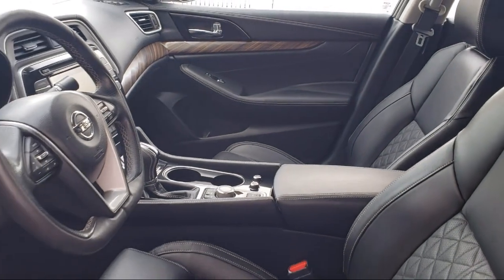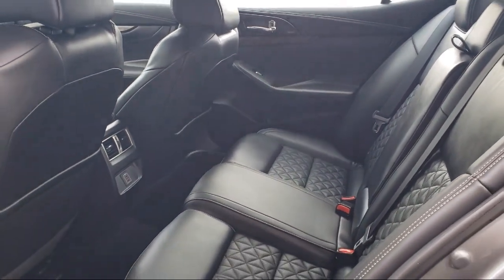2018 Nissan Maxima Platinum Sedan Hayward Newark San Jose Oakland Pleasanton Union City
2018 Nissan Maxima Platinum Sedan Stock Number: P9906 Vin:1N4AA6AP2JC364393.
Fremont Toyota: servicing Hayward ,Newark, San Jose, Oakland, Pleasanton, Union City
Give us a call at or visit our for more information about this or any of our other vehicles.

Fremont Toyota
5851 Cushing Parkway